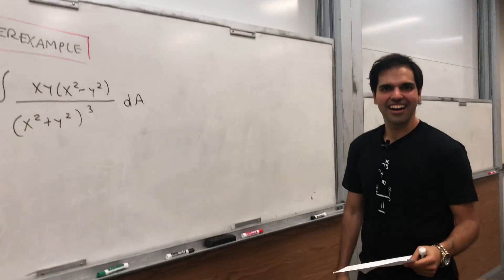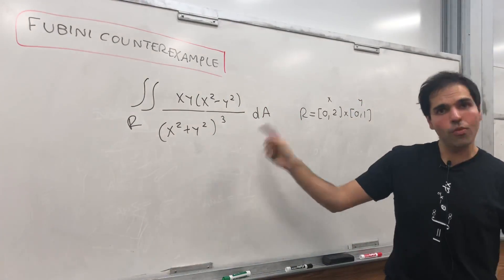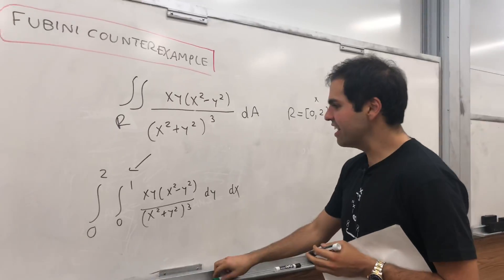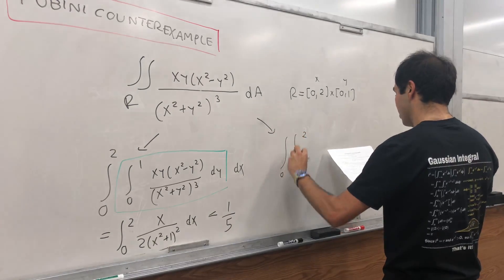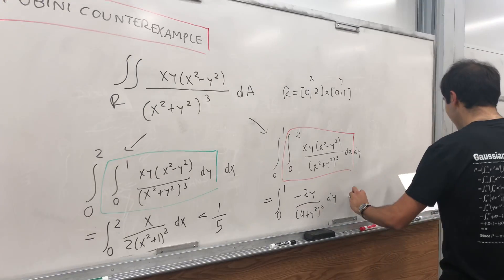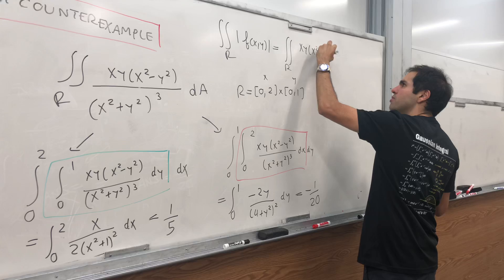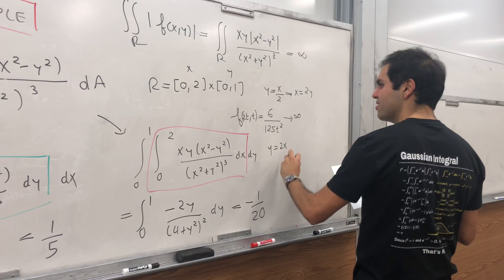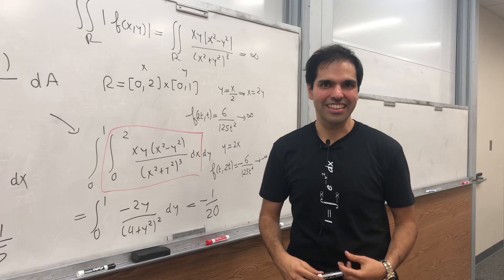Fubini Counterexample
Fubini's theorem states that, under certain assumptions, the double integral of f(x,y) dx dy is equal to the double integral of f(x,y) dy dx. In this video, I give an example where Fubini's theorem does NOT apply, by explicitly showing that for a specific function, the two integrals are unequal. This is why it's very important to check that the assumptions of Fubini's theorem hold. The idea is that the function has a bad singularity at (0,0), which makes Fubini's theorem fail. Enjoy!

Note: This video is the shortened version, where I skip a bunch of details. Here is the link to the full version